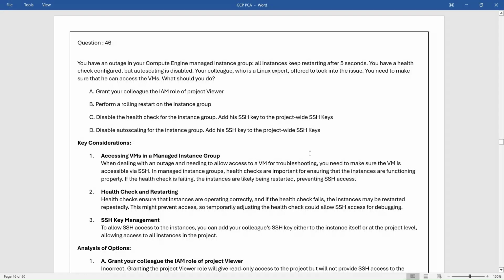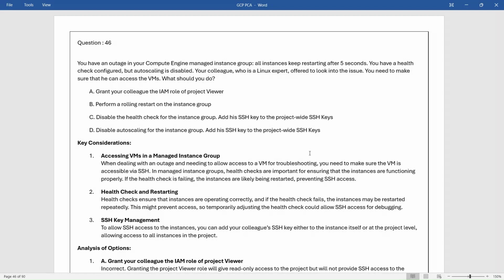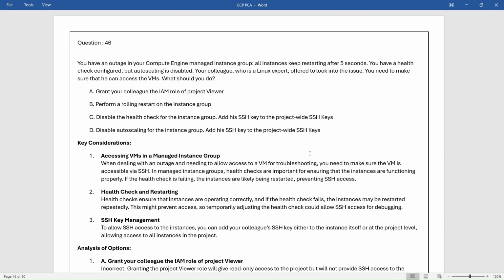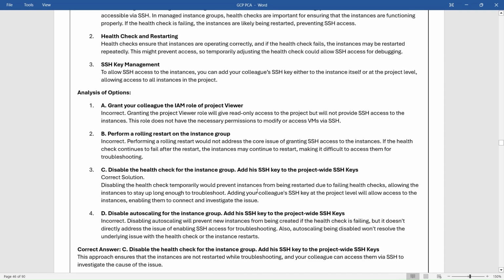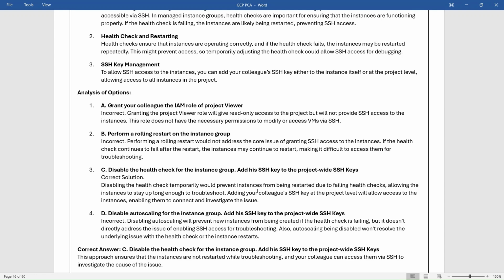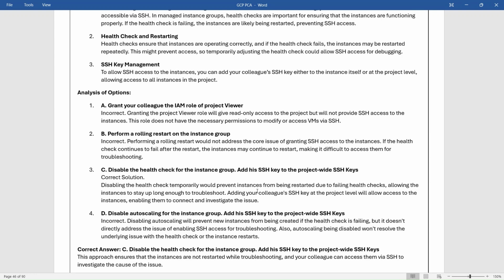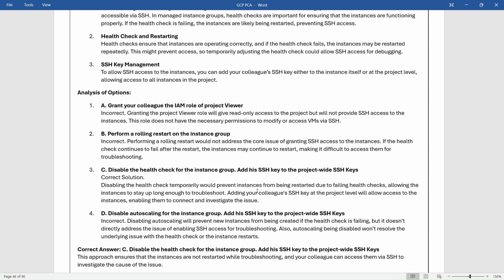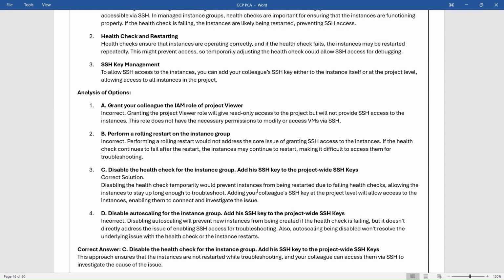Question : 46 You have an outage in your Compute Engine managed instance group: all instances keep r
Question : 46

You have an outage in your Compute Engine managed instance group: all instances keep restarting after 5 seconds. You have a health check configured, but autoscaling is disabled. Your colleague, who is a Linux expert, offered to look into the issue. You need to make sure that he can access the VMs. What should you do?